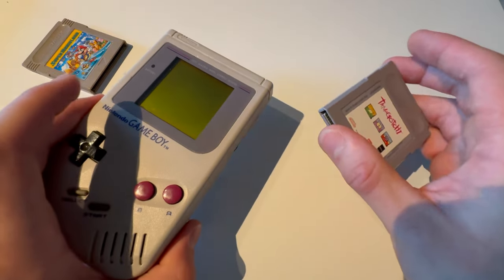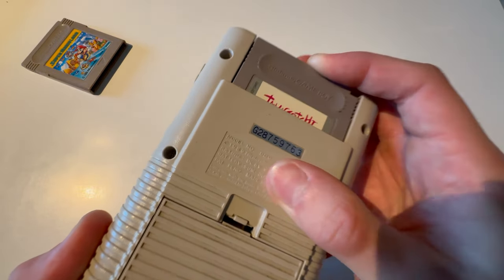HOW TO PUT GAMEBOY GAME INTO GAMEBOY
In todays video i will be showing you guys How to put a gameboy game into the Nintendo gameboy